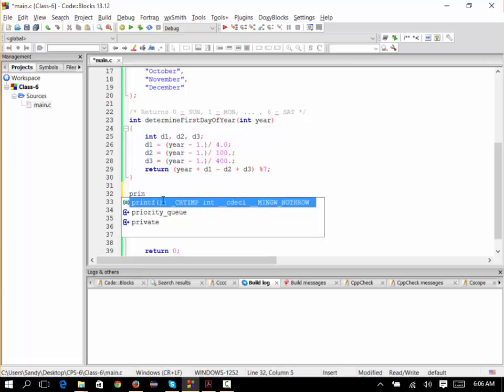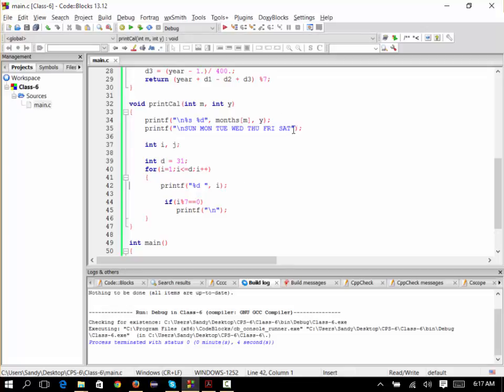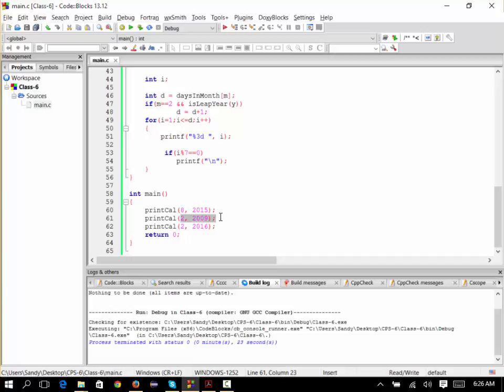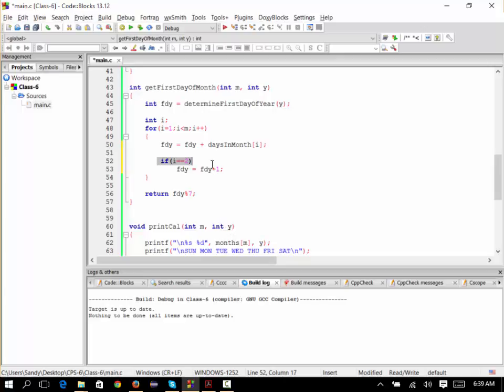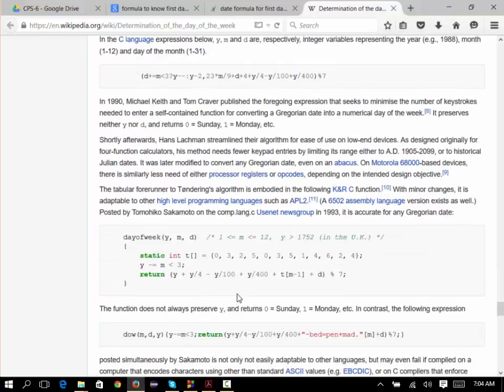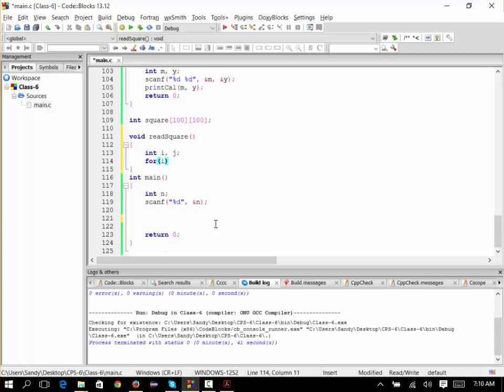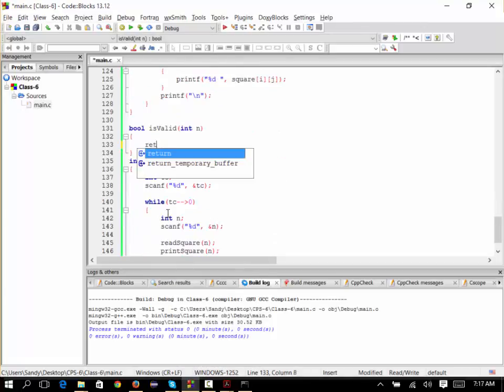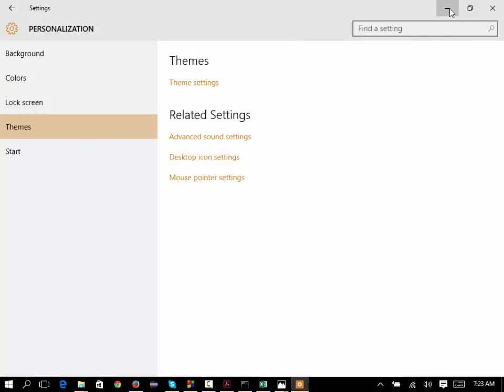7 - Calendar Problem